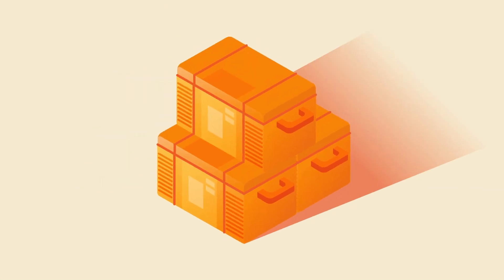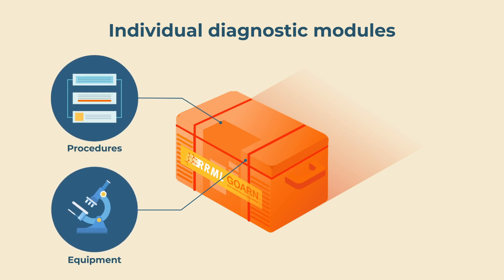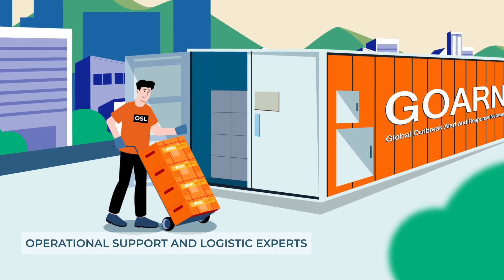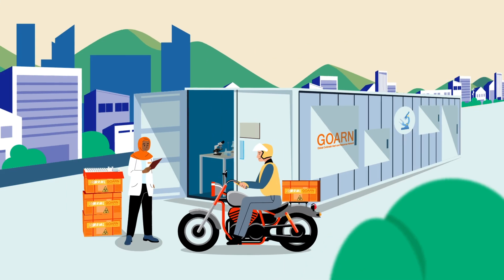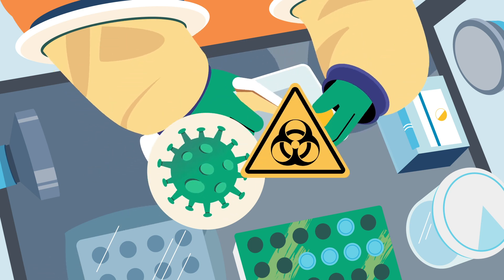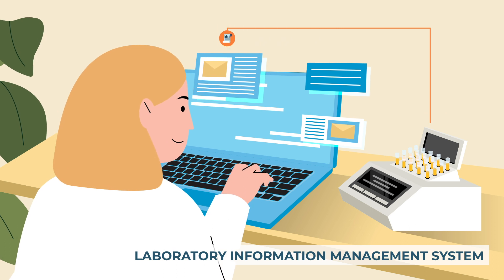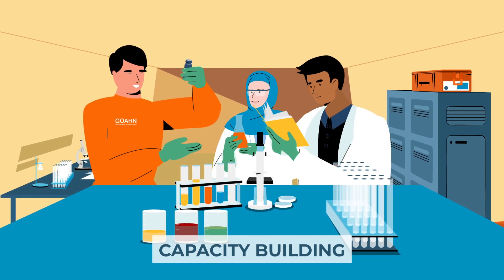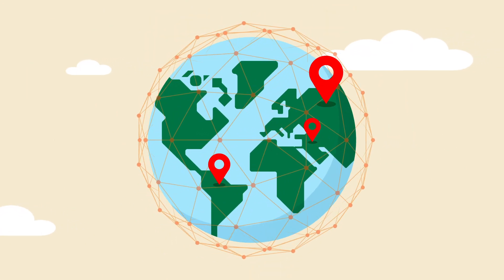Rapid Response Mobile Laboratories: What’s in a mobile laboratory?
The Rapid Response Mobile Laboratory (RRML) Network is a core asset of the Global Outbreak Alert and Response Network (GOARN). Mobile laboratories are an essential part of the global health emergency workforce that provides surge capacity aimed at strengthening the preparedness and response of Member States.
RRMLs have been rapidly deployed in a variety of settings such as outbreaks of infectious diseases, during migrant and refugee crises, in the aftermath of natural disasters, and to strengthen national public health systems. Applying a modular approach, RRML partners bring critical laboratory resources on location and assist in targeted boosting of diagnostic capacities during public health emergencies, especially in hard-to-reach, remote areas.
Mobile labs include diagnostic modules to support national preparedness activities including during mass gatherings, training of local technical personnel, and in field research settings at the intersection with zoonotic diseases.
This video provides an overview of RRML features and benefits, including diagnostic modules and interoperability, as well as a more detailed look at sample analysis, biosafety